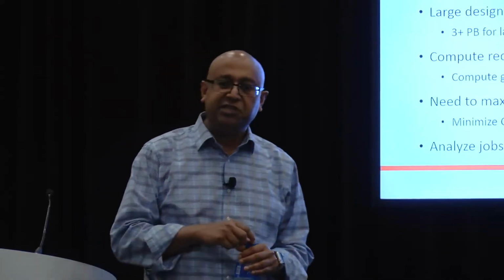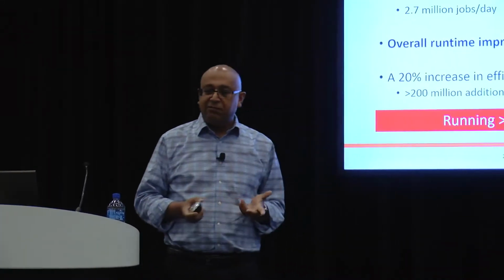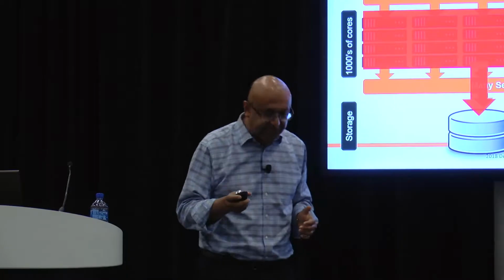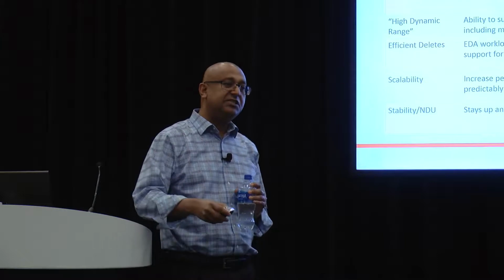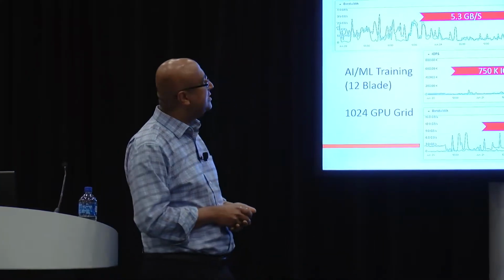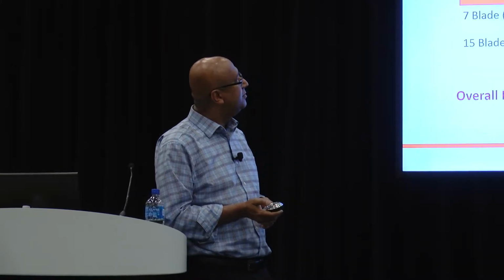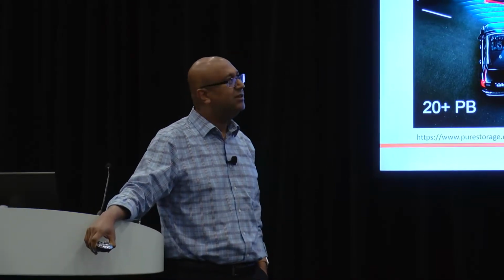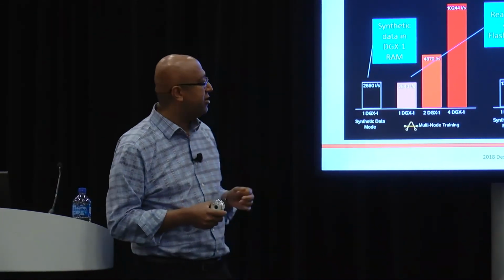DAC 2018 | Design on Cloud: Eliminate Data Bottlenecks for EDA and AI Workloads